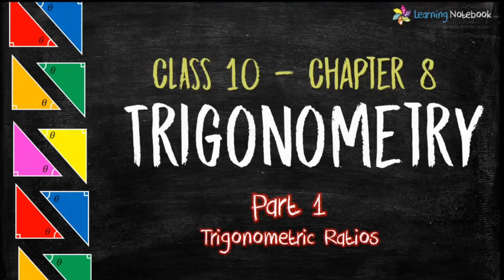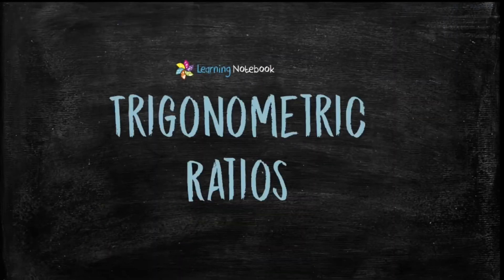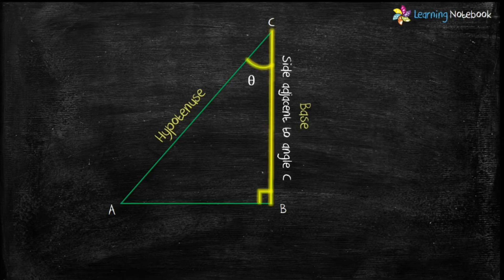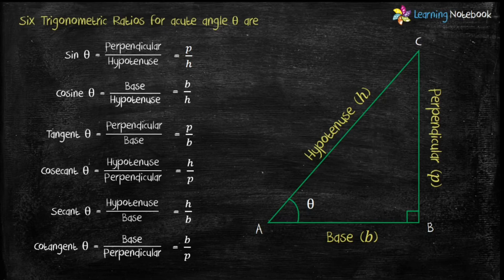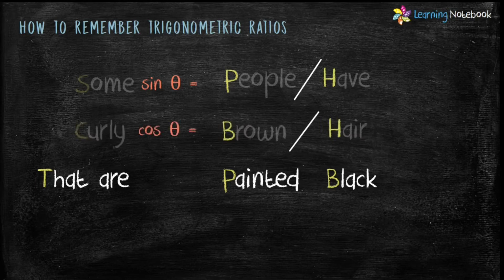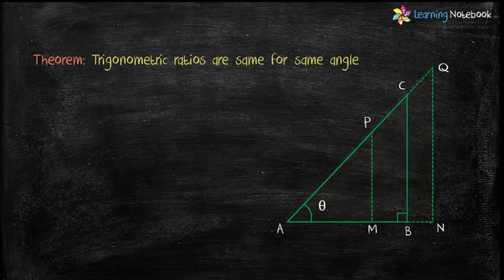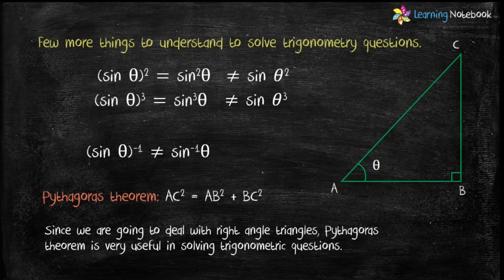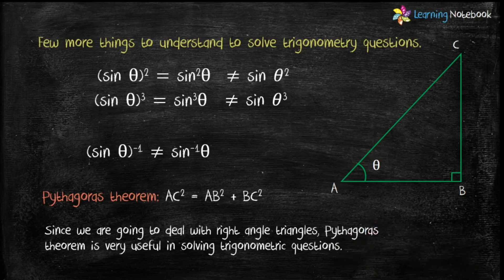Trigonometric Ratios class 10